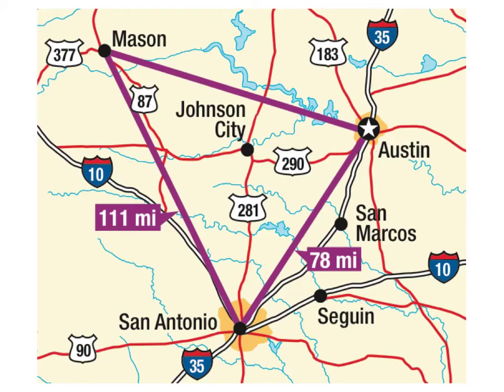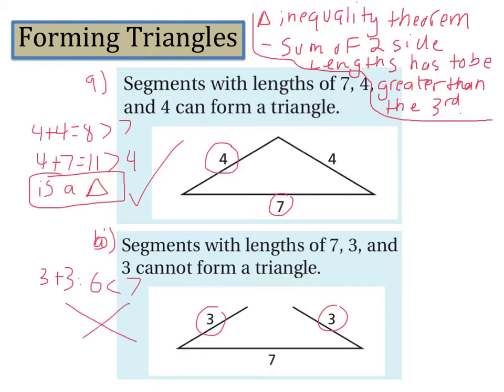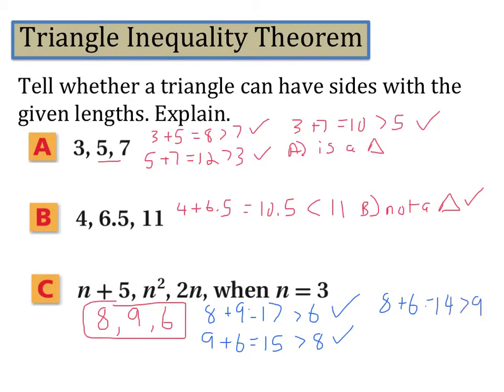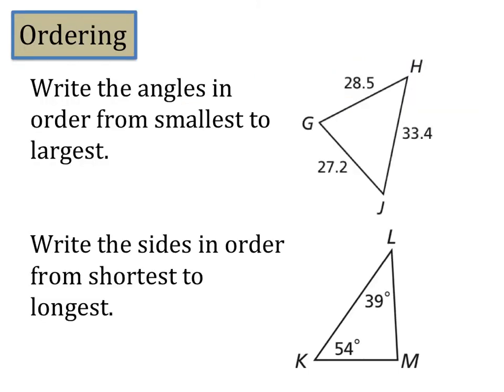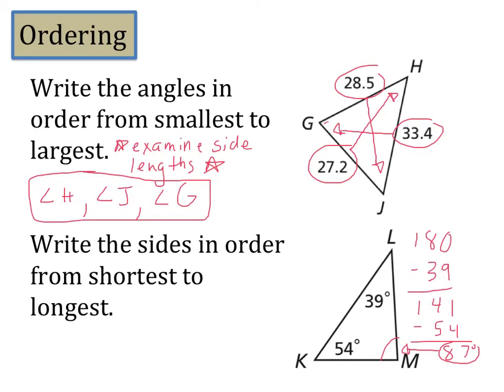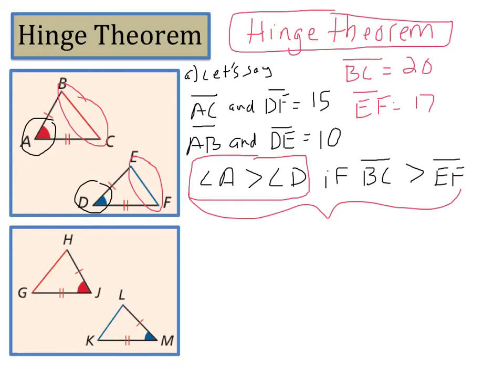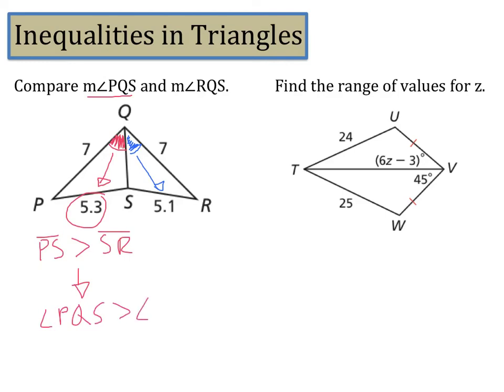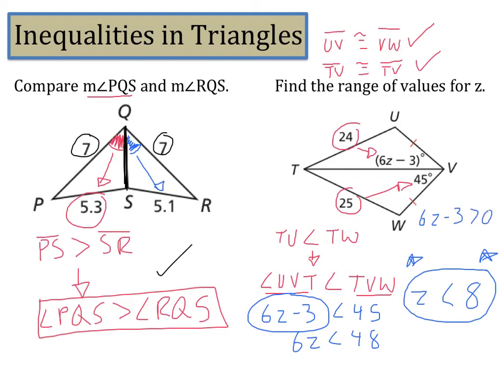Inequalities in One and Two Triangles